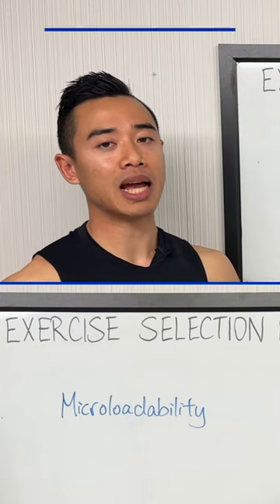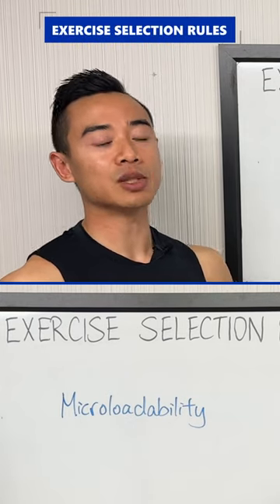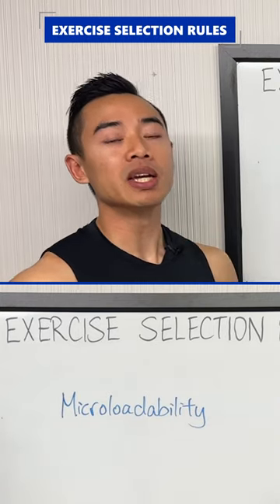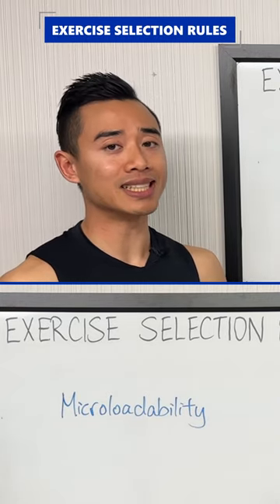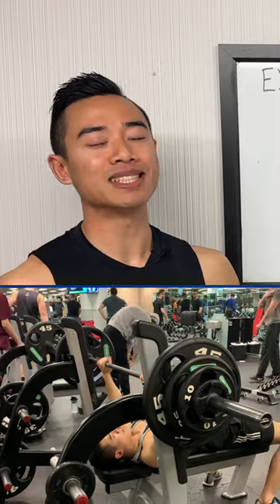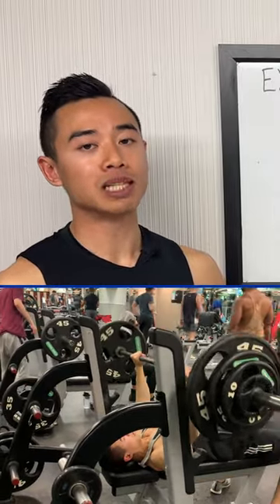How To Choose Exercises For Progressive Overload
About me: I'm a medical doctor and pro natural physique athlete based in Vancouver, Canada. I seek to share science-based perspectives to help people lose fat and gain muscle. These will reflect the current expert consensus in the scientific bodybuilding community. I‘m lifetime drug-free and have been training since 2012.